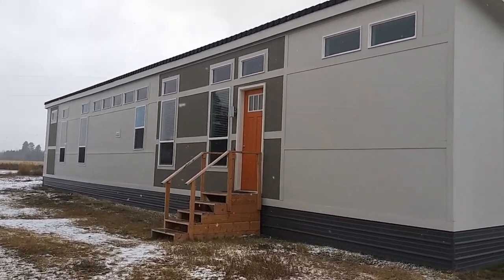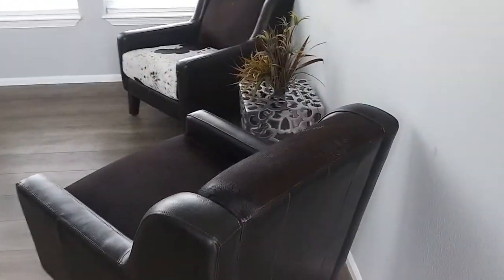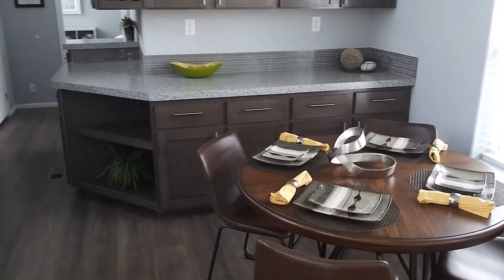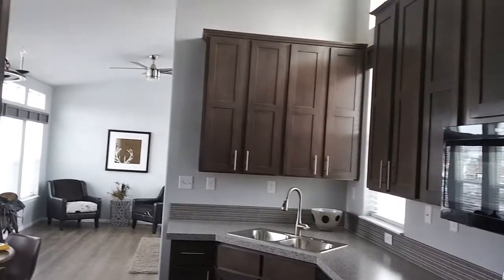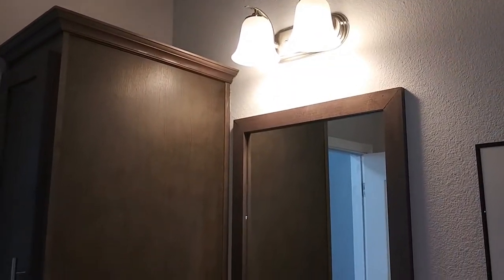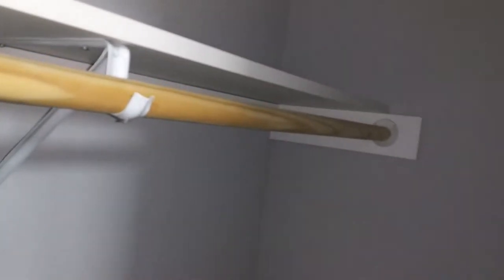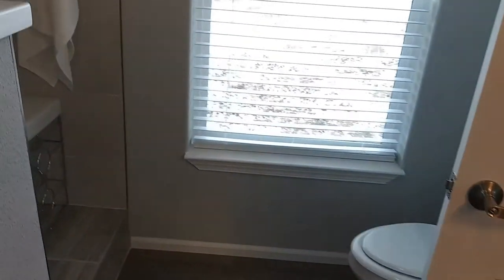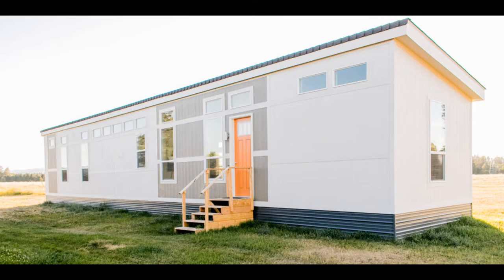The Montana, Nice modern Single wide (2 bed 2 bath)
In this video we will take a tour of The Montana, located at Intermountain Homes, in Kalispell Montana. This has the Modern feel to while providing plenty of storage space and functionality. It is a 2 bedroom 2 bath home.